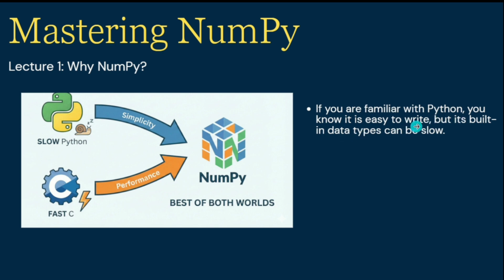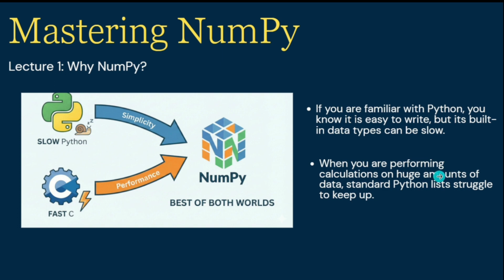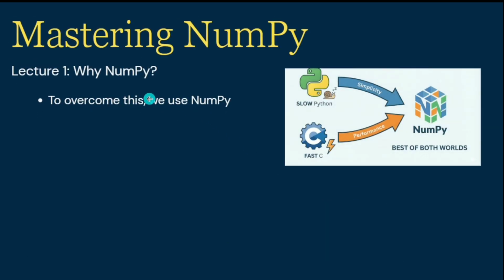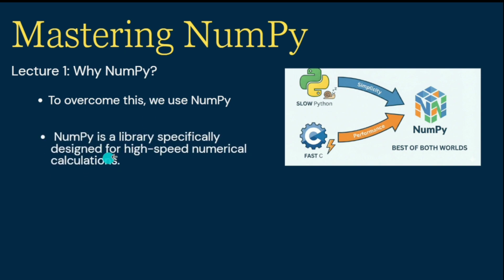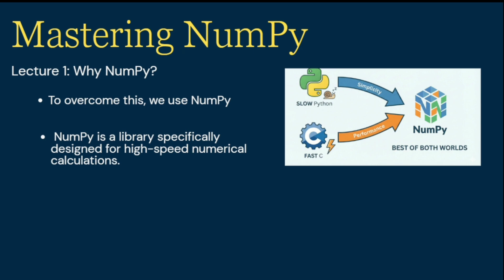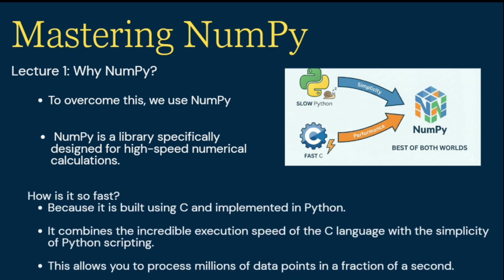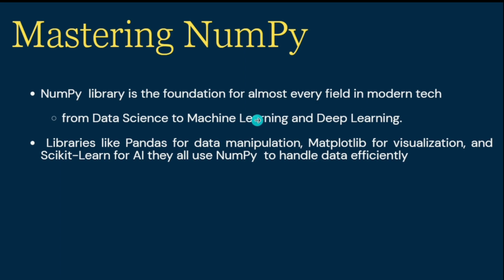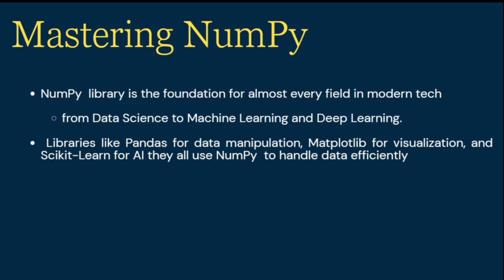Why NumPy? | Foundation of Data Science & Machine Learning (Lecture 1) Numpy tutorial for bigener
Master the foundation of Machine Learning and Data Science. In this NumPy tutorial, we explain why this library is essential for Python developers who want to perform high-speed calculations on vectors and matrices.

[The Video Summary] Standard Python built-in data types are too slow for Big Data. In this lecture, we reveal how NumPy combines the execution speed of C with the simplicity of Python script. This is the core library that powers Pandas, Matplotlib, and Scikit-Learn.